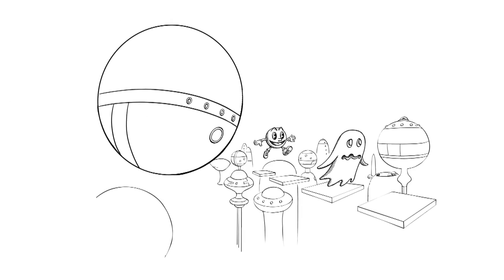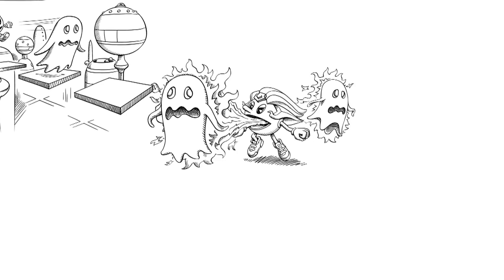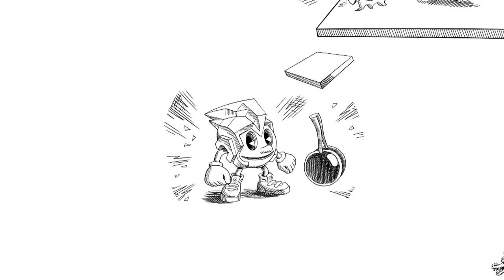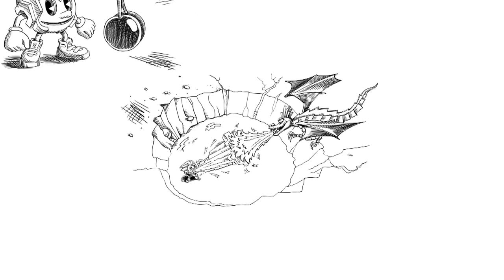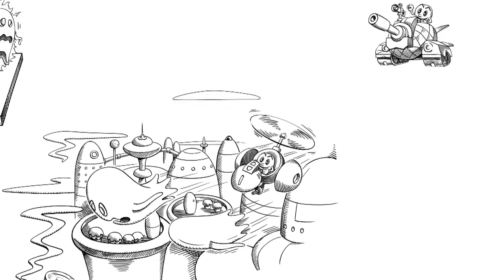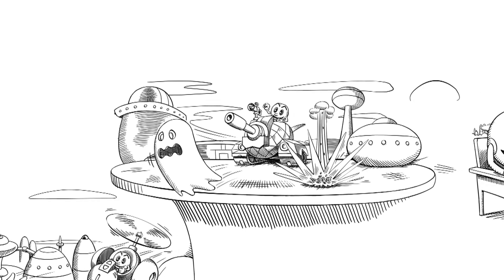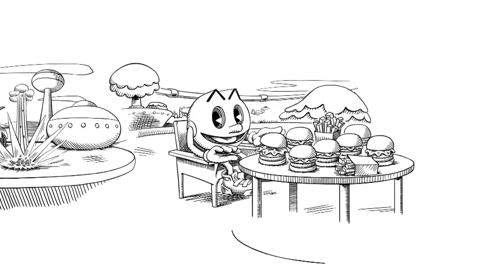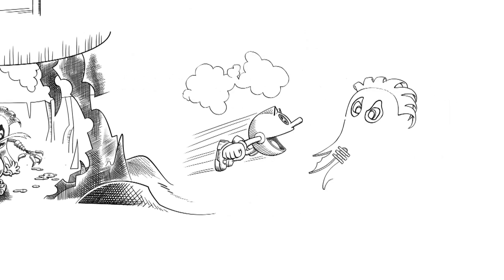PAC-MAN and the Ghostly Adventures - PS3/X360/PC/3DS/Wii U - Guess who's back? (Launch trailer)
Pac-Man and the Ghostly Adventures releases today in United Kingdom and Ireland!

Pac-Man and the Ghostly Adventures is now available in Spain, UK, Australia, New-Zealand, Portugal and Ireland. and will be available in other European countries soon.